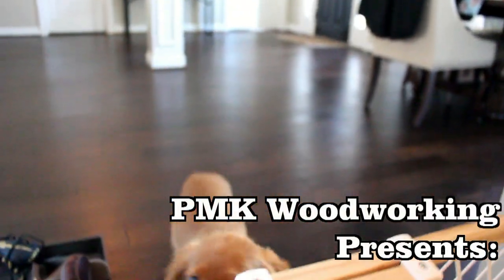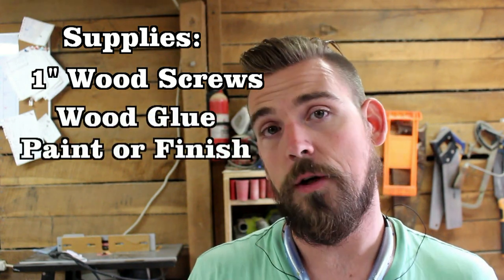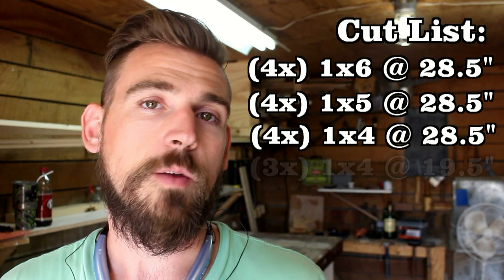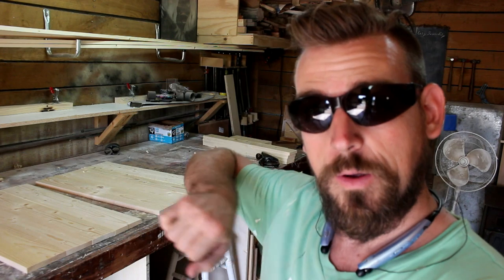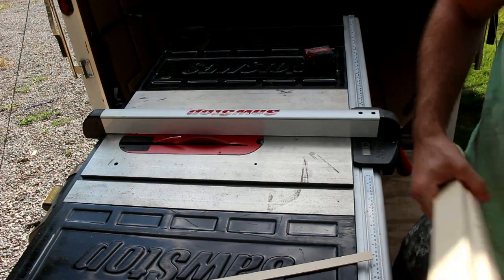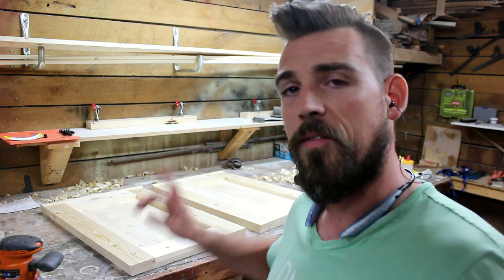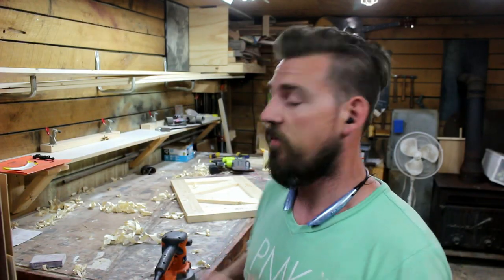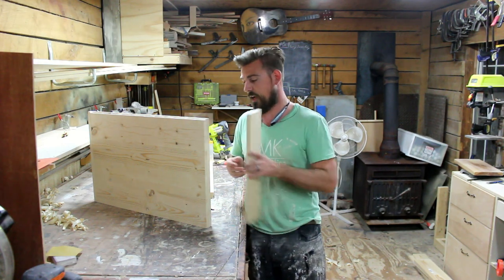How to build Professional Quality DIY Mini Barn Doors (Baby / Puppy Gates)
in this DIY video I show you how I make a set of professional quality mini barn doors for use as a baby / puppy gate to keep the little ones in or out of places. These dimensions can be easily modified to fit your needs as most doorways and staircases are different sizes.

Facebook.com/pmkwoodworking

Amazon Deals:
HEATED JACKET KIT!!!:

Moisture Filter:

Gate Hardware:

Drill and driver set (BEST PRICE!)

Table Saw:

Smaller Table Saw:

Miter Saw (Refurbished):

Circular Saw: (Refurbished)

Sander (Attaches to shop vac!)

Thickness Planer (Best Deal on this model!):

Wood Glue (Best Price):

#6 Countersink Bit: